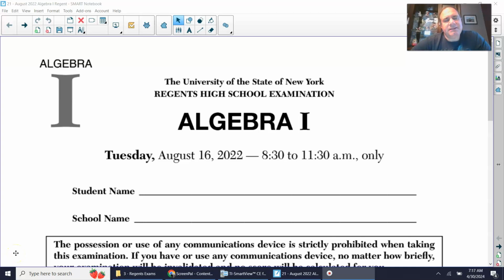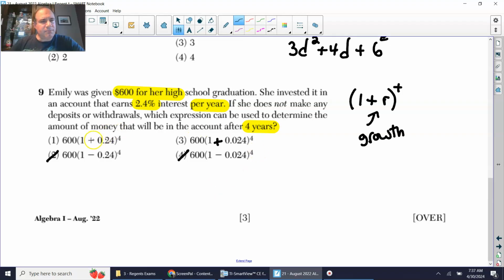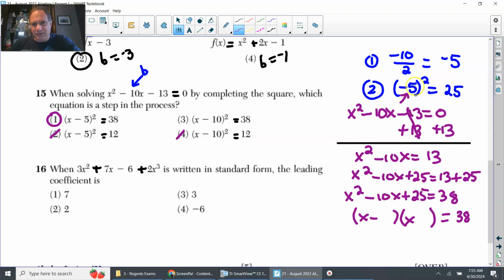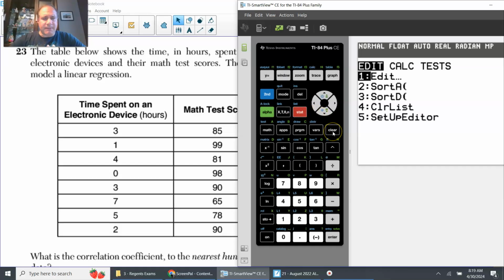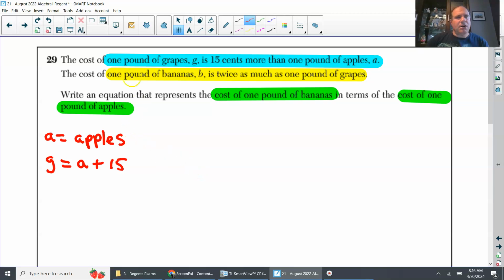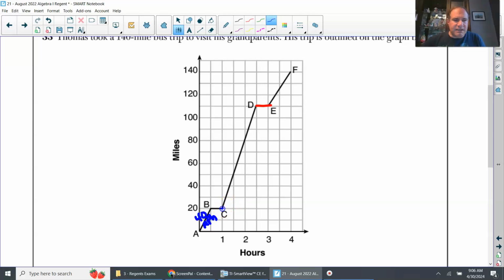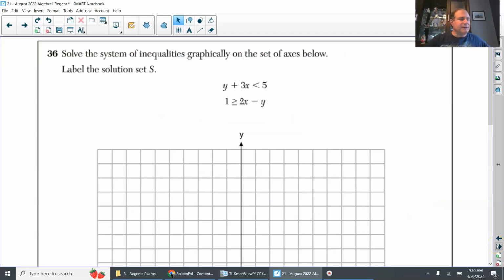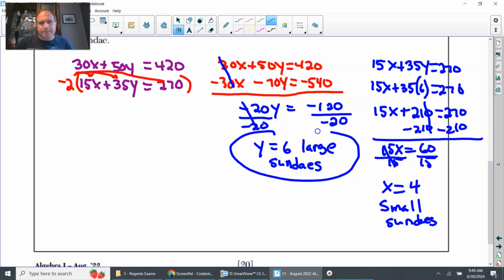Algebra I Full Regents Review - August 2022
This is a full video demonstrating all questions that were on the Algebra I - August 2022 regent.